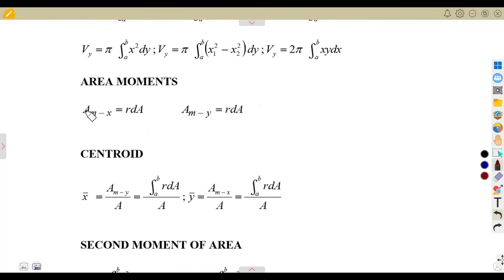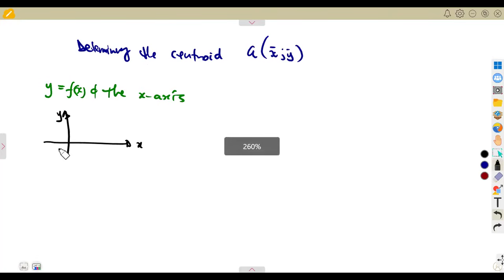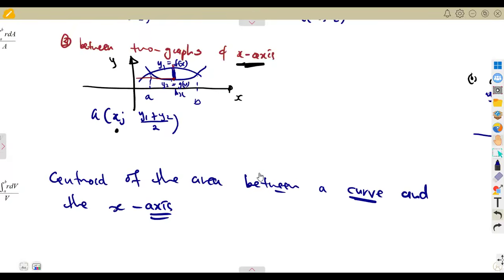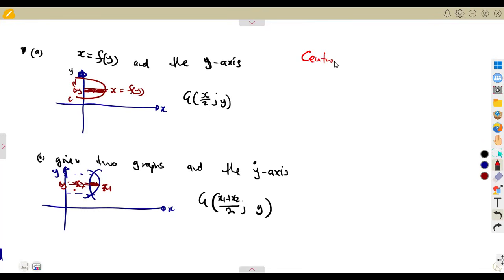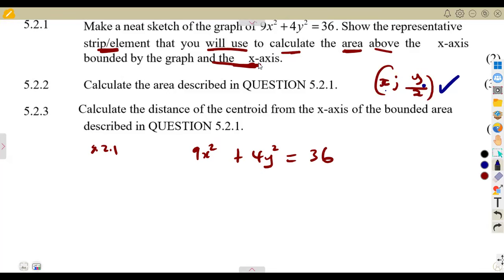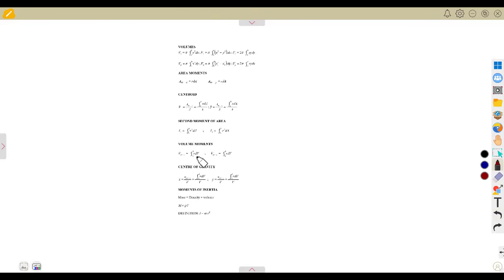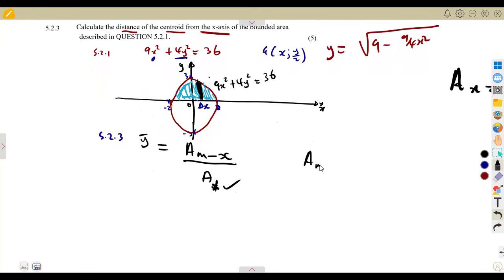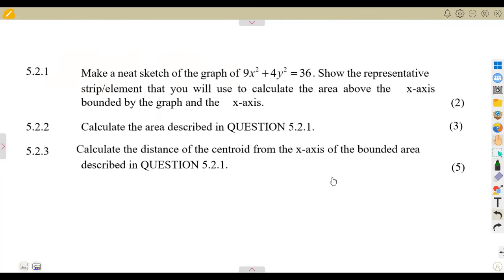Mathematics N6 Centroids Introduction - Area And Area Moments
Mathematics N6.
Mathematica N6 Centroids .
Mathematics N6 Area and Area Moments.